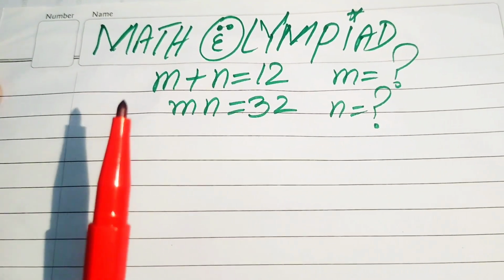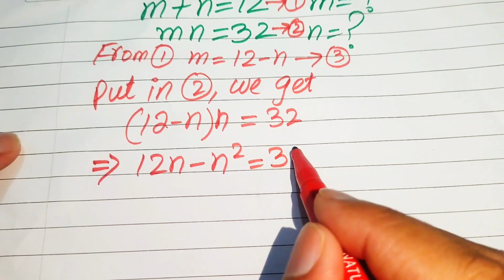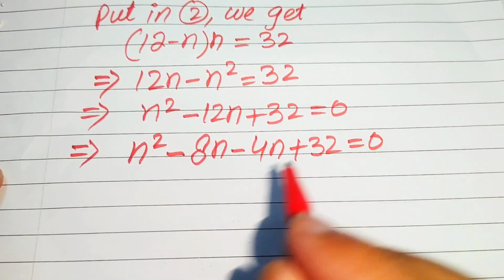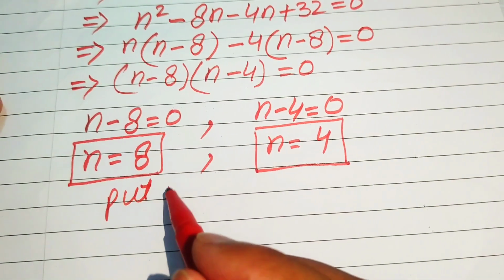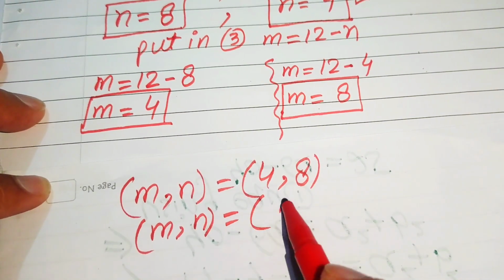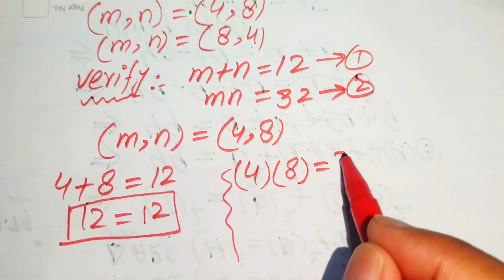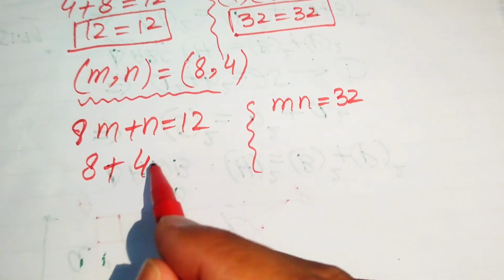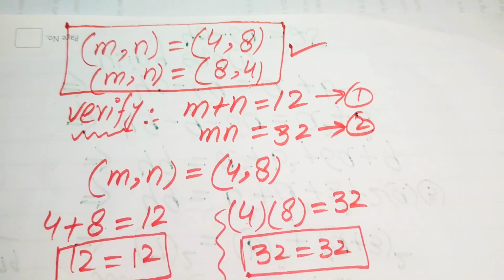A Great Math Olympiad Question that Looks Complicated